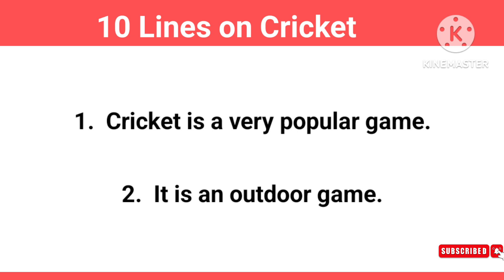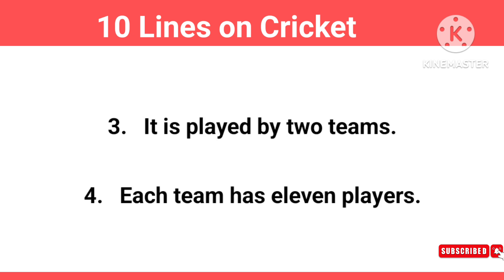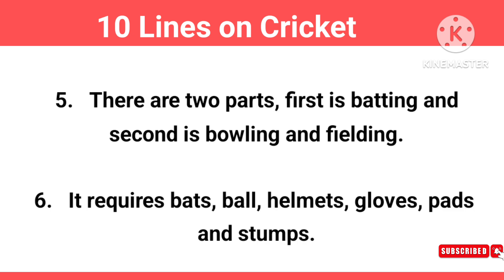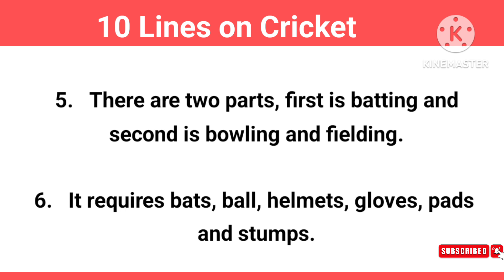10 Lines on Cricket | 10 Lines on Cricket in English | 10 Lines on My Favourite Game Cricket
10 Lines English Essay

10 Lines Hindi Essay

Hindi Essay Writing

10 lines on cricket, 10 lines on cricket in English, 10 lines on my favourite game cricket, क्रिकेट पर 10 लाइनें

Category - Education

Please 🙏 visit Tag Product

English and Hindi Essay Writing , Paragraph Writing , Speech Writing